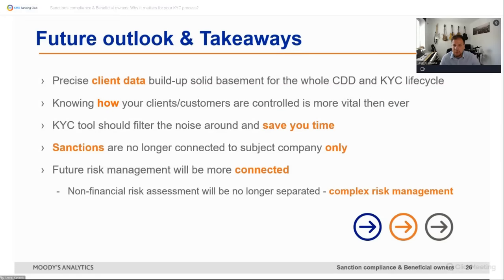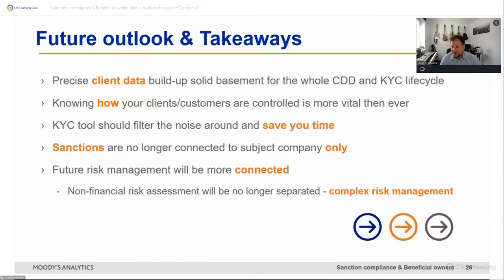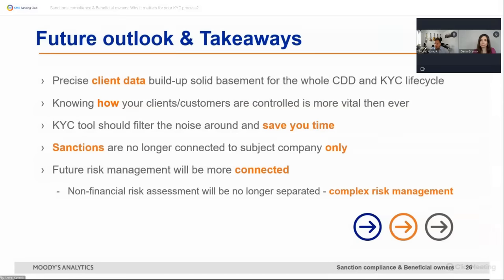Webinar: Sanctions compliance & Beneficial owners: Why it matters for your KYC process?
How to mitigate suction risks and at the same time provide a smooth KYC process?
Watch the webinar, streamed live on June 21, 2022

Speakers:
🎤Olena Gryniuk (SME Banking Club). LinkedIn profile
🎤Andrej Kovacik (Moody´s Analytics). LinkedIn profile

Webinar agenda🕒
🎙Introduction to the webinar - Olena Gryniuk - 00:00
🎙Sanctions compliance & Beneficial owners: Why it matters for your KYC process? - Andrej Kovacik - 01:47
🎙Q&A - 35:30